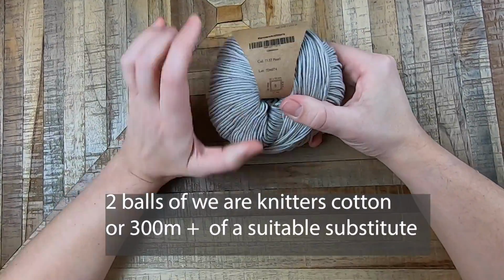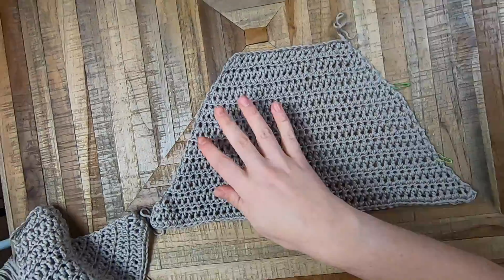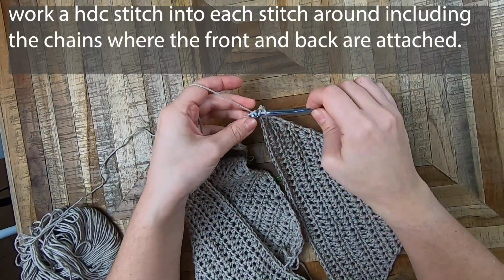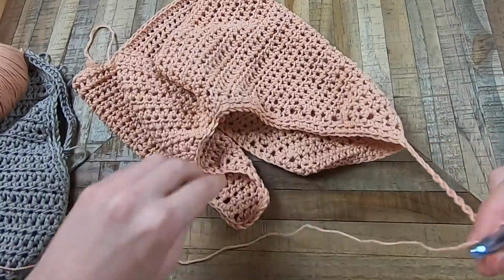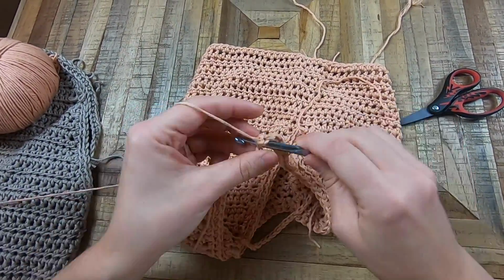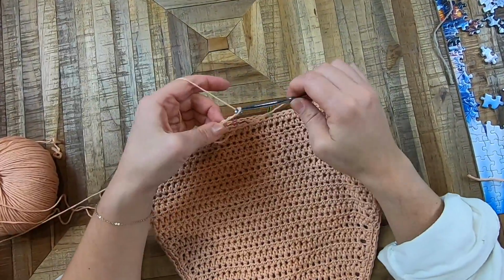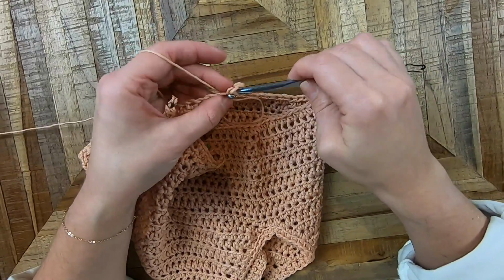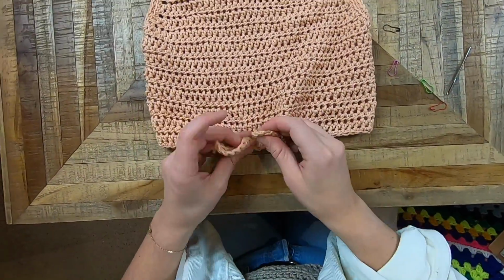CROCHET ALONG: guide to making a racerback tank top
Easy crochet tutorial

This video is a guide to help you make my Racerback Tank pattern.

or on Etsy

Time stamps:
materials used: 1:04
how to start: 1:37
working increases: 3:03
joining front and back: 3:53
top edges + adding straps: 7:35
bottom edge classic finish: 13:24
bottom edge with additional ties: 14:44
additional sizing notes: 21:03